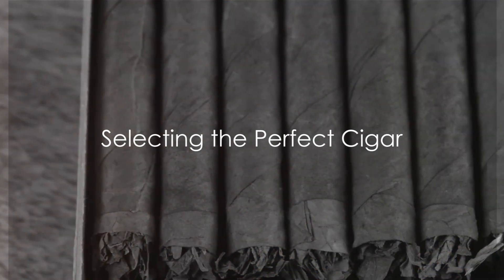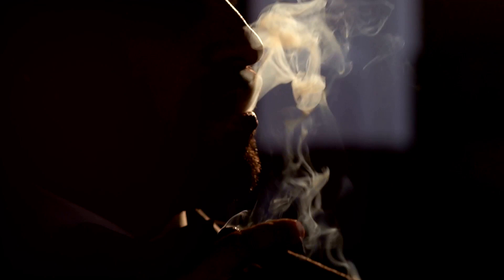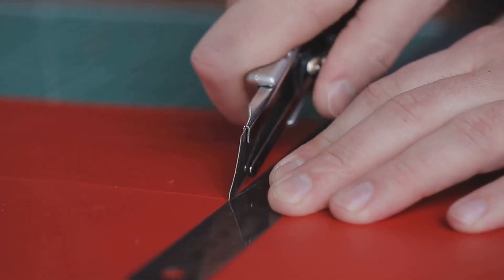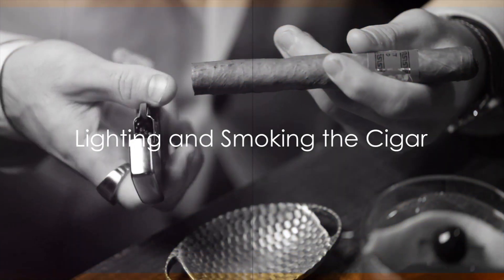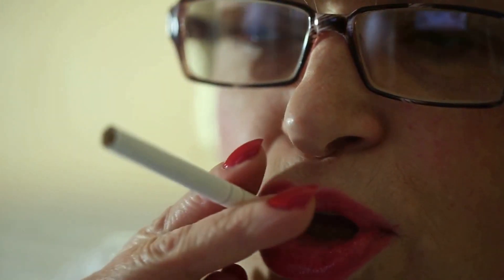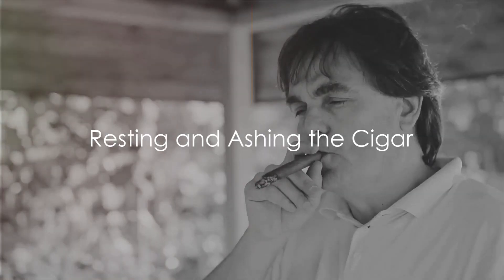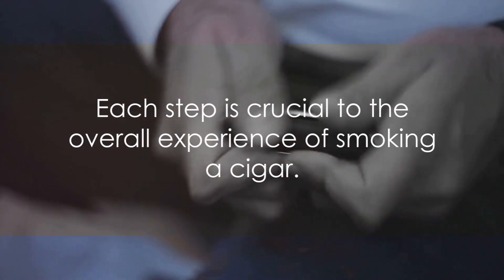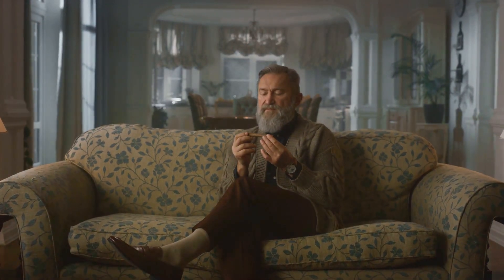How To Properly Smoke A Cigar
Welcome to our beginner's guide on how to properly smoke a cigar. In this informative video, we'll walk you through the essential steps and techniques to enjoy a cigar like a true aficionado.

Smoking a cigar is an art form that involves more than just lighting up and puffing away. It requires a certain level of knowledge and appreciation to fully savor the flavors and aromas that a well-crafted cigar offers. Whether you're new to cigars or looking to refine your smoking technique, this video is perfect for you.

In this tutorial, we'll cover the following topics:

Selecting the Right Cigar: We'll guide you through the different types of cigars, their sizes, and the importance of choosing a cigar that suits your personal preferences.

Cutting and Lighting: Learn the proper way to cut your cigar and discover various methods to light it, ensuring an even burn and optimal flavor.

The Pre-Lighting Ritual: Discover the significance of toasting the foot of the cigar and how it affects the smoking experience.

Puffing and Drawing: Master the art of puffing and drawing on a cigar, understanding how to achieve the right balance and rhythm for a smooth and enjoyable smoke.

Ash Management: Learn techniques for maintaining a well-formed ash and how to properly tap or gently roll it off.

Flavor Appreciation: Explore the different flavors and nuances that can be found in cigars, and discover how to identify and appreciate them throughout your smoking experience.

Proper Etiquette: We'll touch on the etiquette and social aspects of cigar smoking, including handling and ashing your cigar in public settings.

Whether you're planning a special occasion, enjoying a quiet moment of relaxation, or engaging in a social gathering, mastering the art of smoking a cigar will enhance your overall experience. Join us in this tutorial and embark on a journey to become a knowledgeable and confident cigar enthusiast.

Remember, smoking cigars should always be done responsibly and in accordance with local regulations. So sit back, relax, and let us guide you through the wonderful world of cigars.